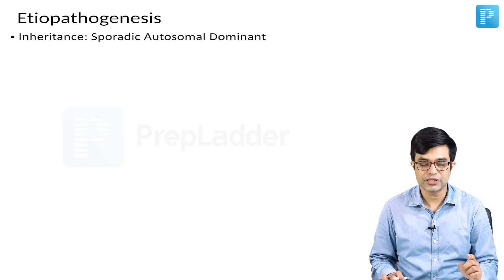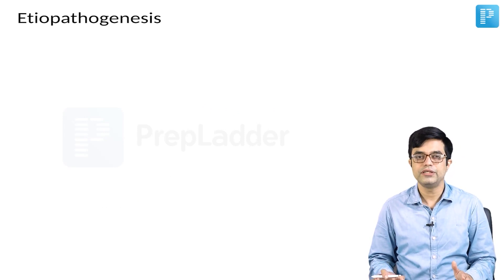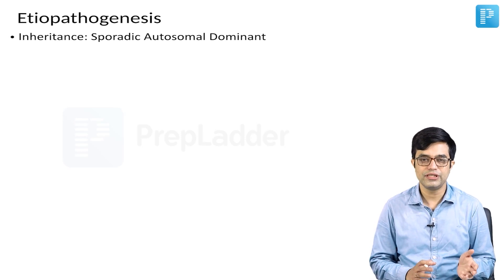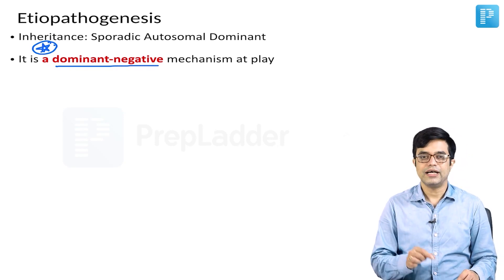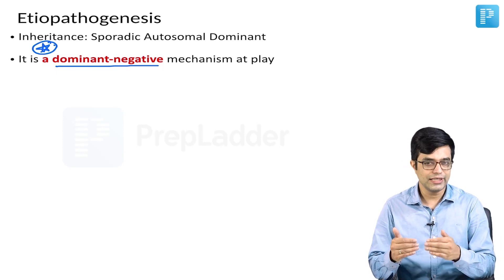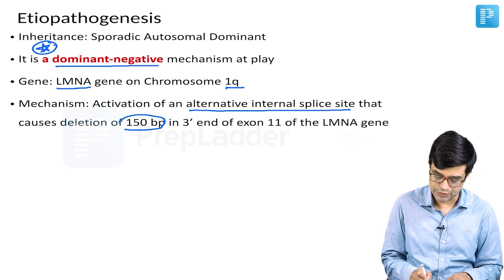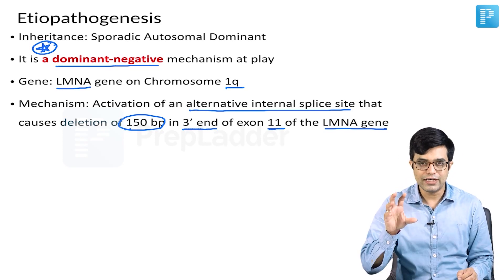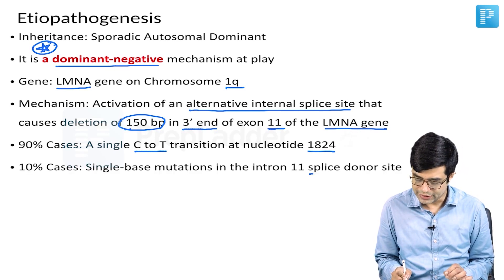Progeria Etiopathogenesis [General Pediatrics] - PrepLadder NEET SS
What is Progeria Etiopathogenesis? In this video, watch Dr. Sandeep Sharma deliver an elaborate lecture on this topic to help in the preparation of Super Speciality in General Pediatrics.